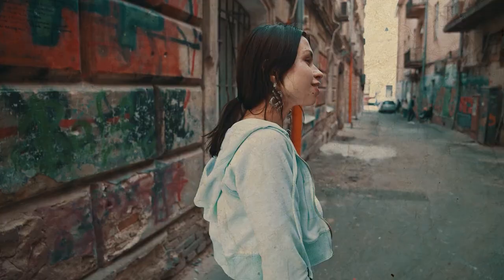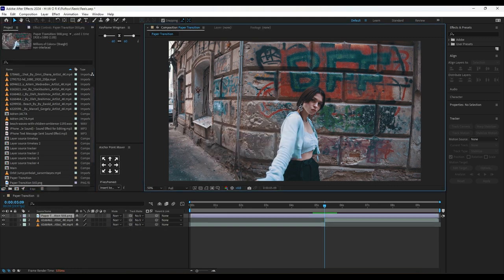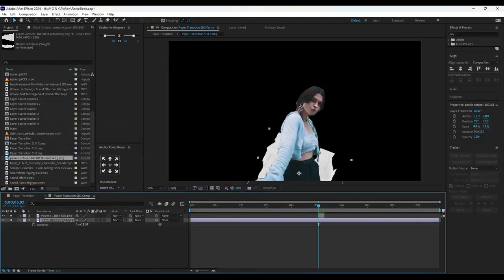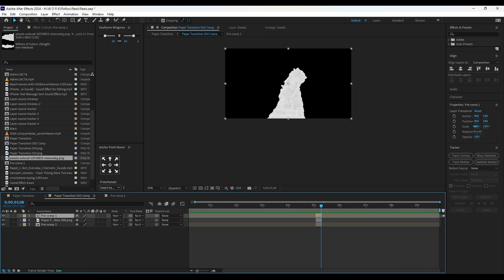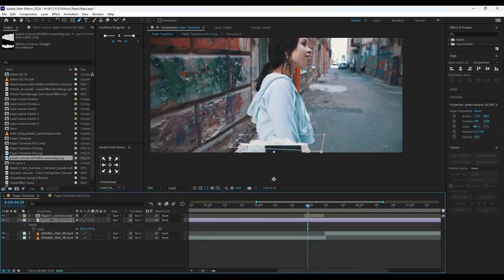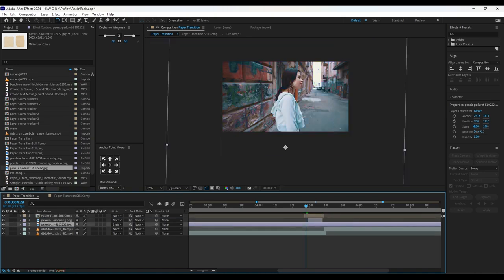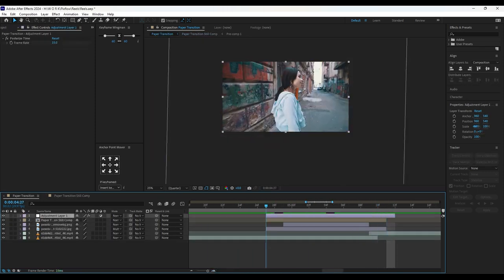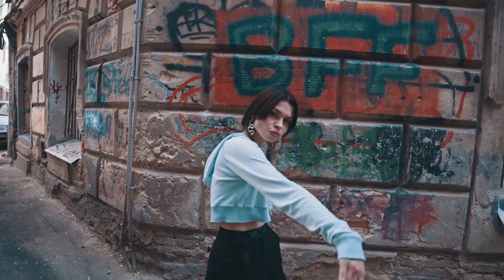How To Create a Paper Cut Transition in After Effects (Under 3 Minute)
Learn how to create stylish paper cut transitions in After Effects — fast and easy.

This method is beginner-friendly, sharp, and perfect for adding stylish transitions to your motion designs, reels, or any creative video projects.
No fluff — just the exact steps to create a polished paper cut transition effect quickly.

▶ Software: Adobe After Effects
▶ Style: Paper cut, smooth, dynamic
▶ Works with: Any footage, shape layers, and masks